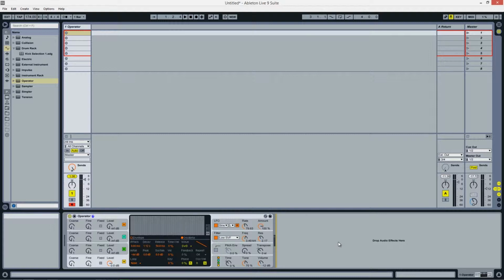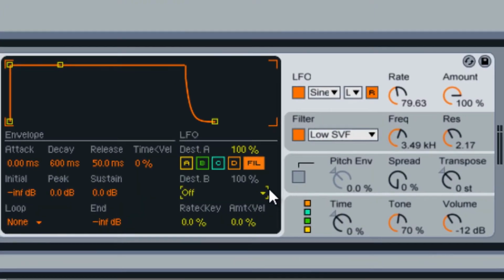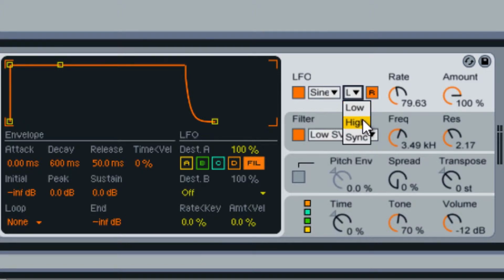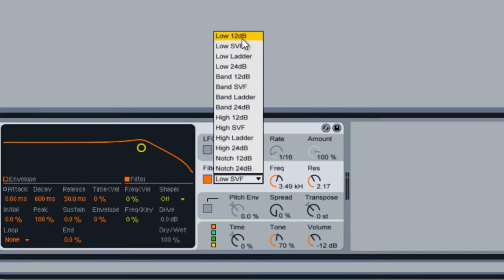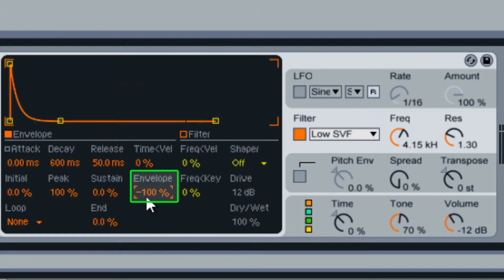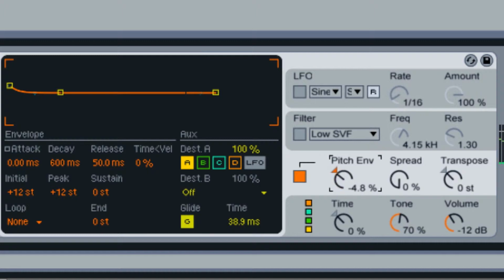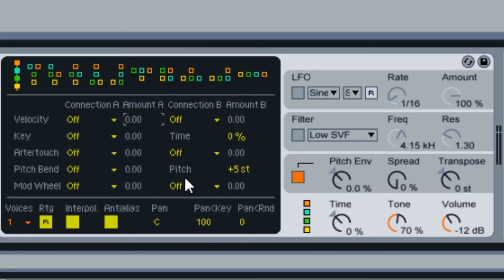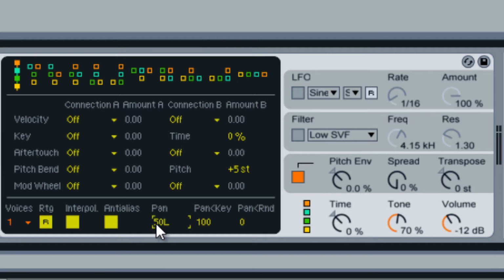Operator Interface Overview (Part 3)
In this video we continue through our overview of Operator. In part 3 we focus on modulation, routing, and miscellaneous controls.